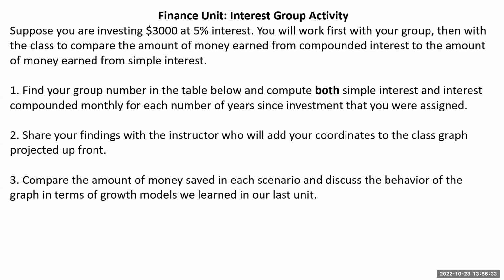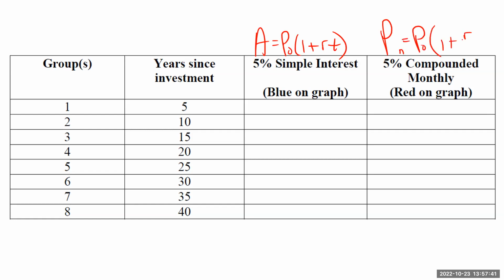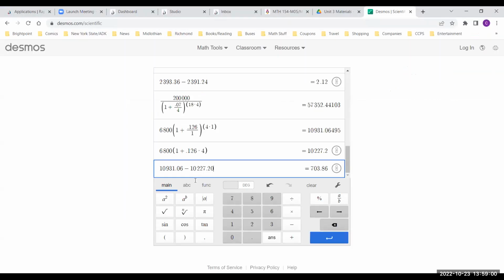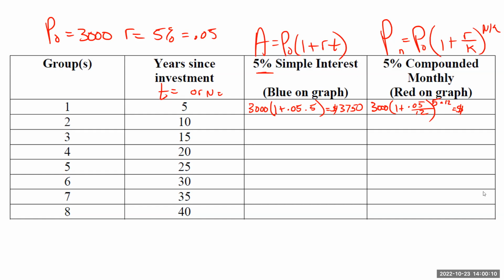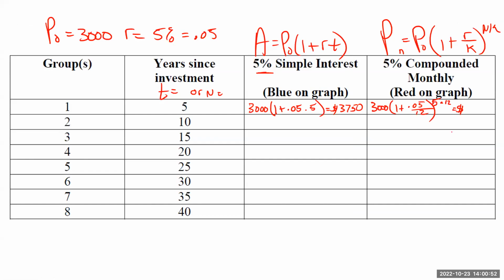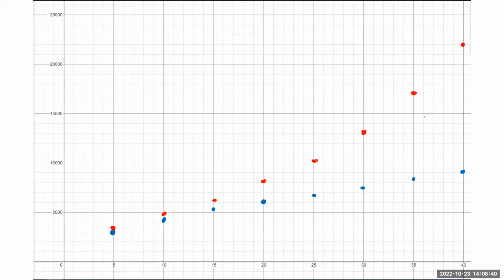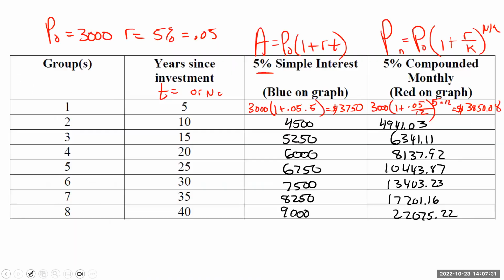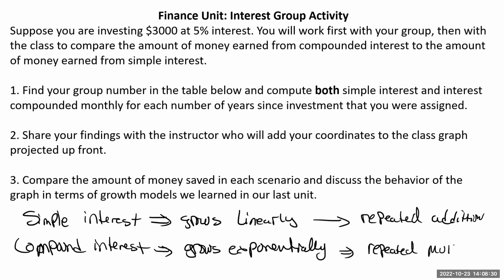Unit 3 HW 1 Part III